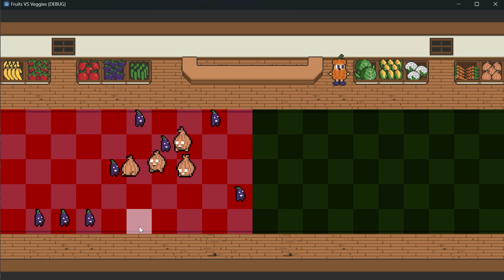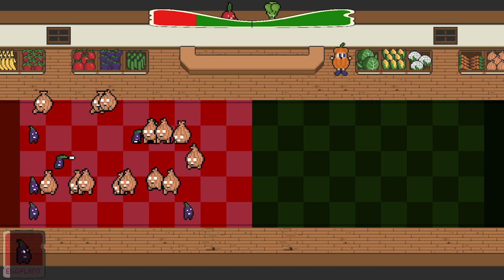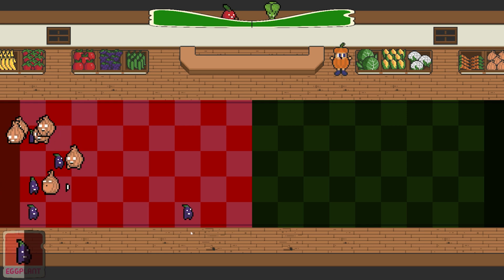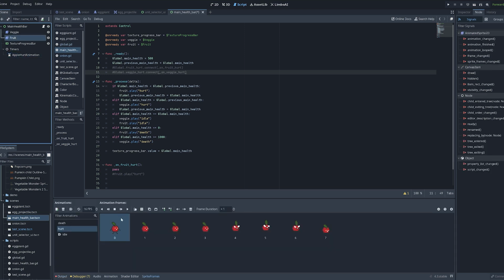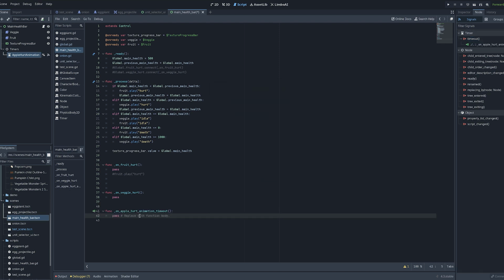How a Single Line of Code Wasted Hours of My Life | Fruits VS Veggies Devlog #4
In this week's devlog, I dive into some of the bugs and glitches I've encountered while developing Fruits vs Veggies. From debugging frozen onions to overcoming frustrating button progress bar issues, I share the behind-the-scenes struggles and breakthroughs. Tune in to see how I tackled these problems and what's next in the development process. Stick around for a sneak peek at the game's progress so far!

🎥Camera I use (Insta360 Link 2C)
🎙️Microphone I use (Shure MV7+)

Chapters:
00:00:00 Intro
00:00:44 Dealing with bugs and glitches
00:02:30 The unit button
00:08:22 Grid system
00:09:00 Signals in Godot
00:09:46 Trying to be efficient
00:11:52 Working on the objective of the game
00:14:02 What's in store for the future?
00:18:13 Easter Eggs